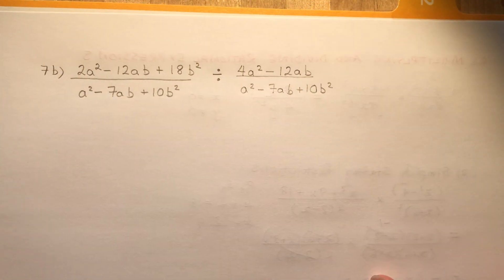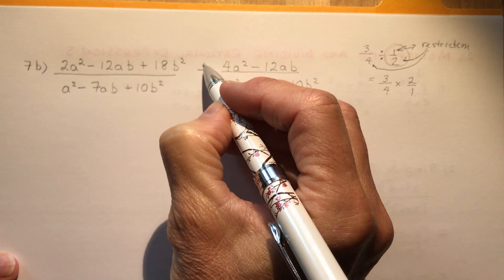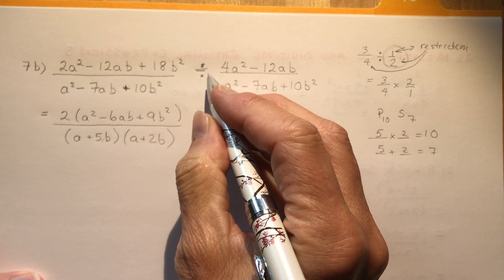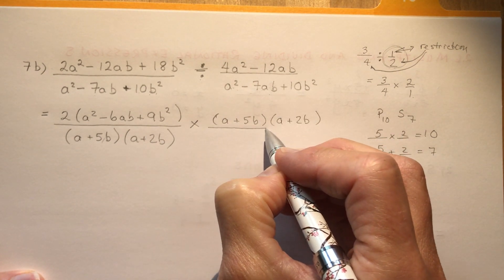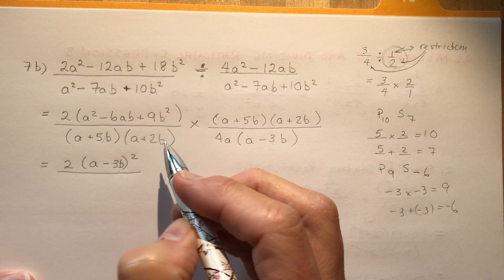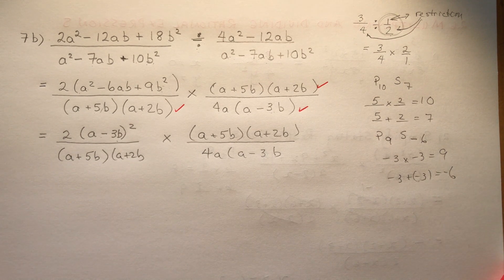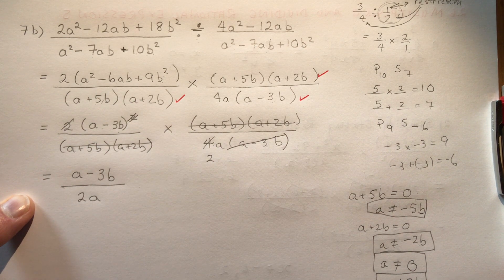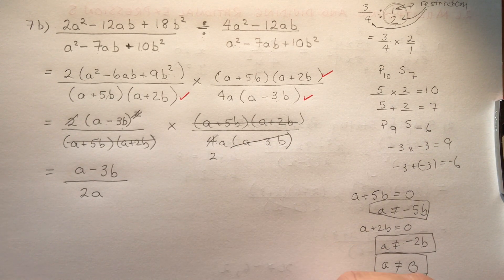Functions 2.6 Multiplying and Dividing rational expressions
How to easily simplify rational expressions.  Factor where necessary (remember common factor FIRST) and how to find restrictions AND where to look.
Question 7b has a little factoring error.  Did you catch it?
7. b) 2(a^2-6ab+9b^2) over (a-2b)(a-5b)  Which will change the other side as well and the restrictions to be "a not equal to 2b"  and "a not equal to 5b"
Because they divide out the final answer is still correct.  Just that one little factoring error ... : (
Thanks to the keen eye of David Boyton in the comments below.